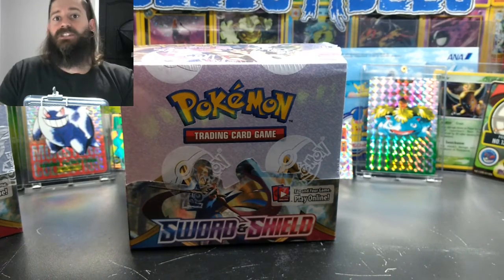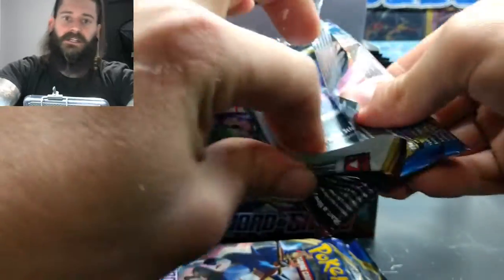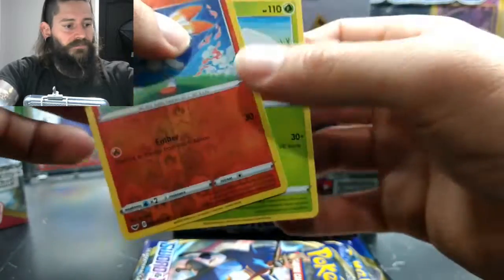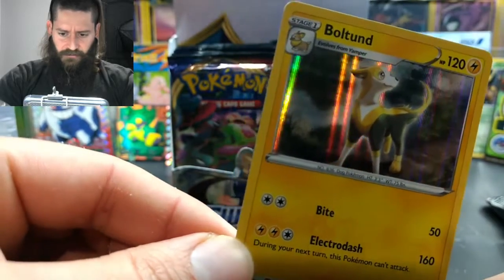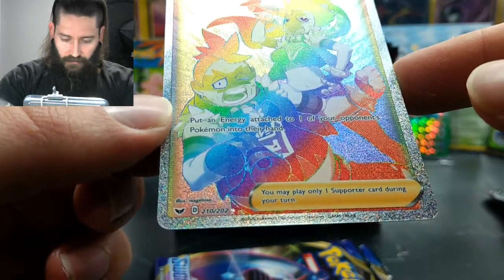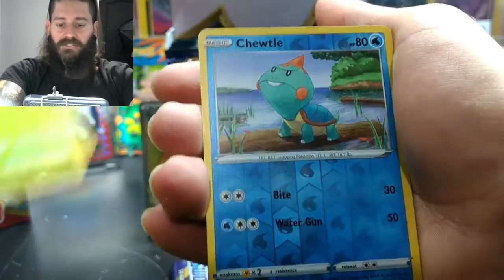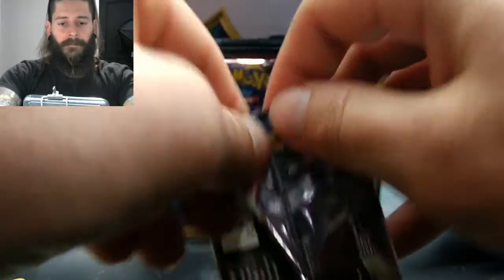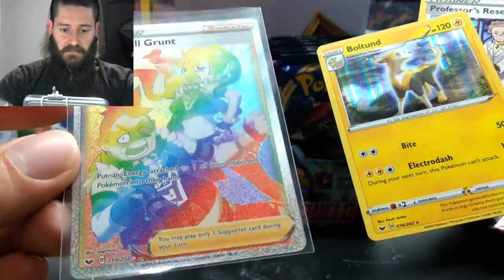Pokemon Sword and Shield Booster Box Opening! P1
Today I open my first booster box of Pokemon Sword and Shield! Super excited to see what I pull!